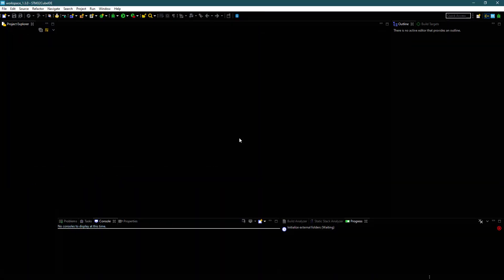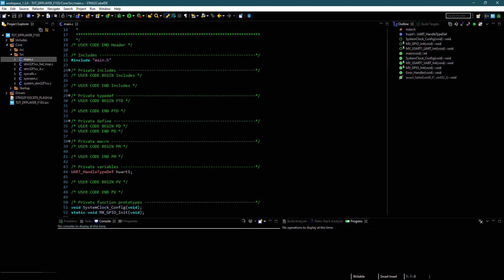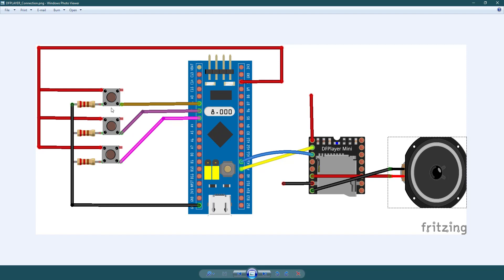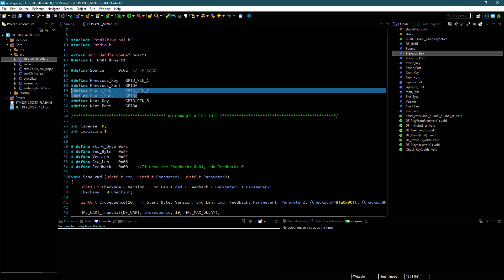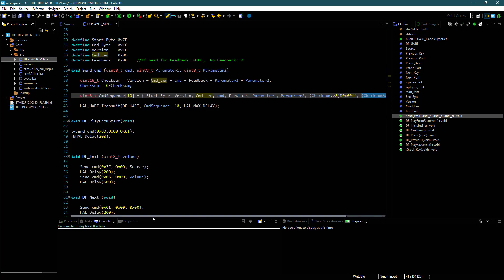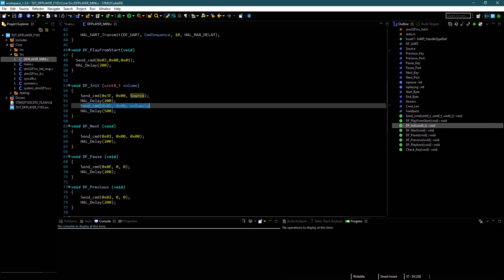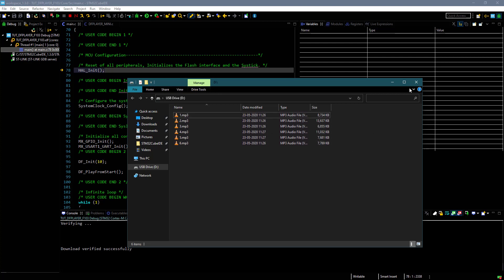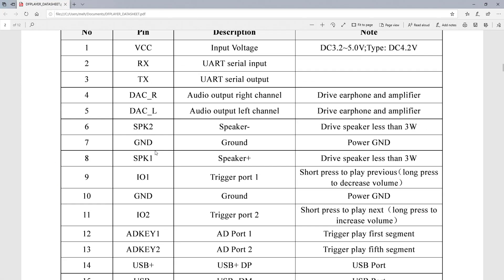Interface DF PLAYER mini with STM32